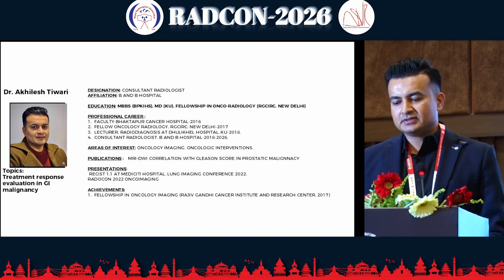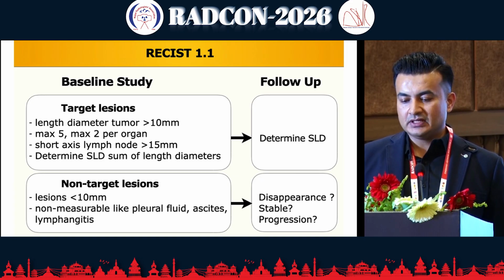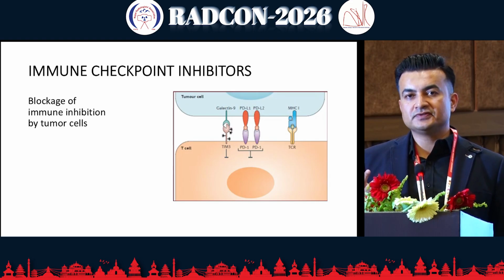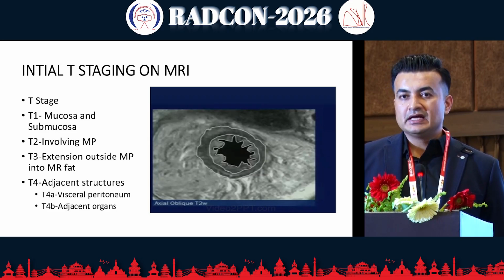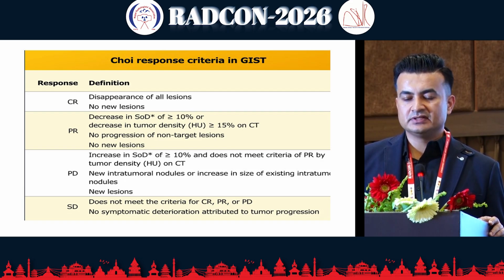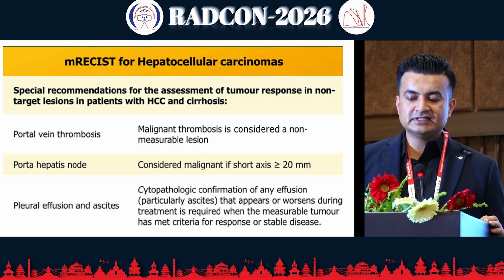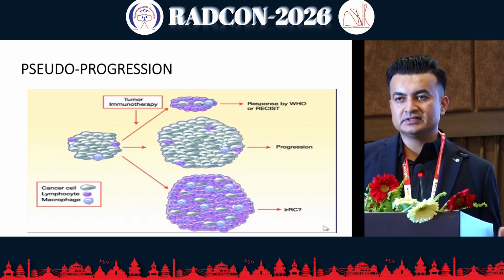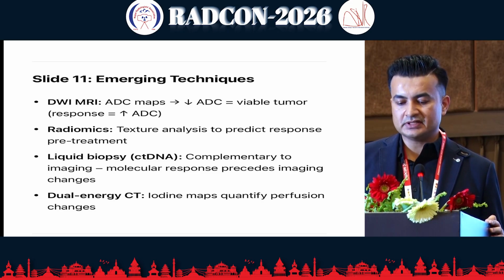Talk by Dr Akhilesh Tiwari at RADCON 2026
Topic: Treatment Response Evaluation In GI Malignancy